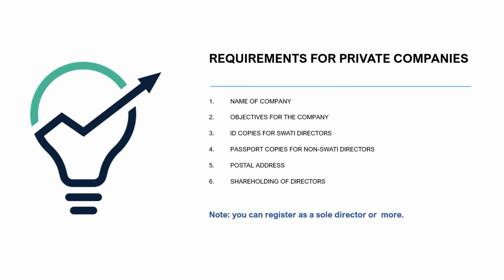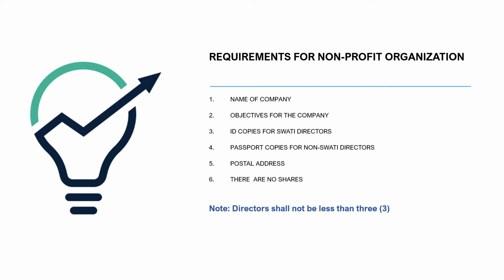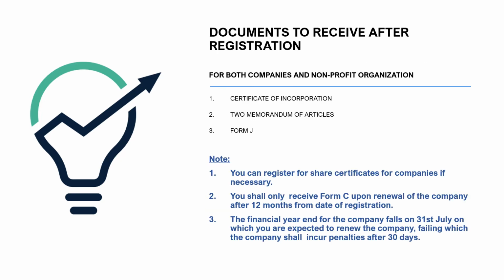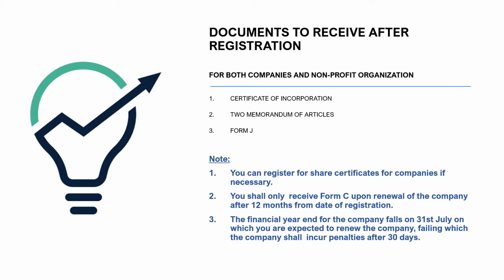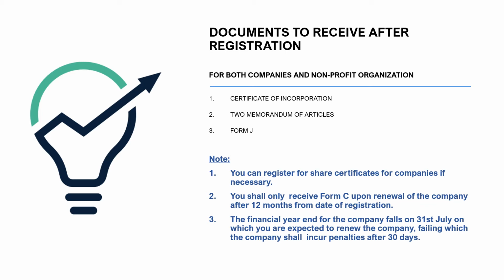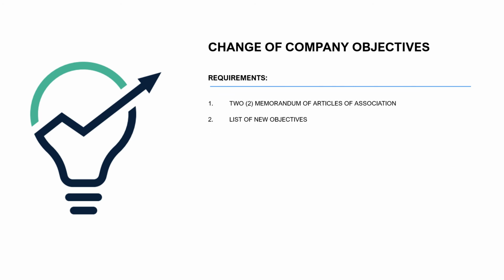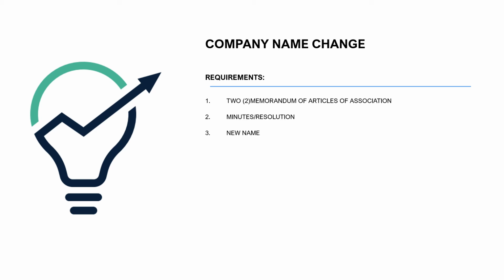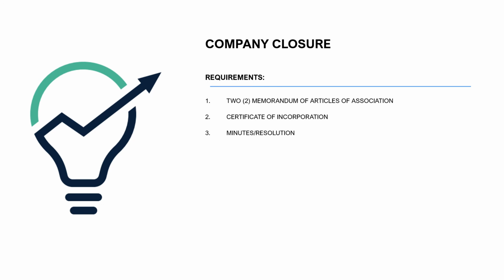How to register a business Eswatini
1. REQUIREMENTS FOR PRIVATE COMPANIES
2. REQUIREMENTS FOR NON-PROFIT ORGANIZATION
3. DOCUMENTS TO RECEIVE AFTER REGISTRATION
4. CHANGE OF COMPANY AND NON-PROFIT ORGANIZATION DIRECTORS
5. CHANGE OF COMPANY OBJECTIVES
6. COMPANY NAME CHANGE
7. COMPANY CLOSURE